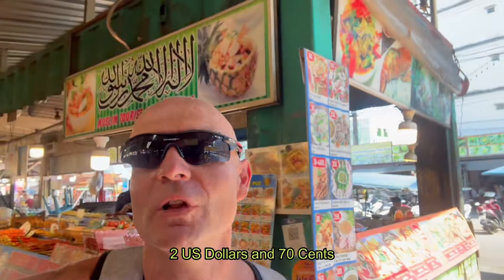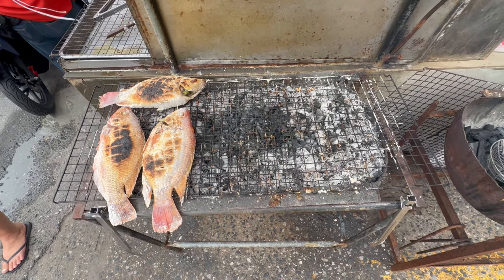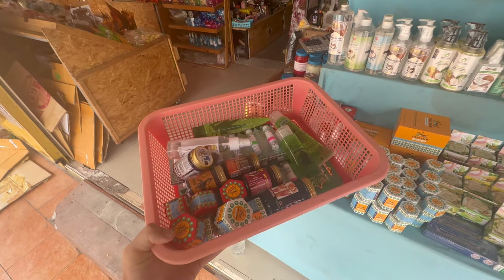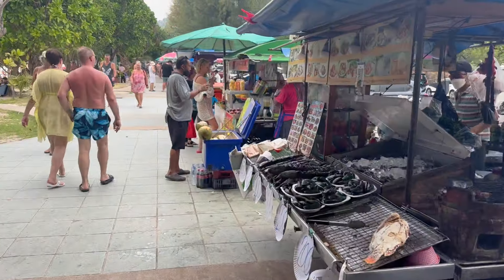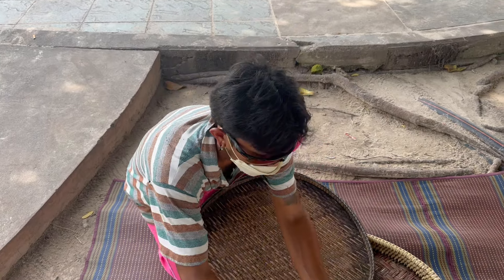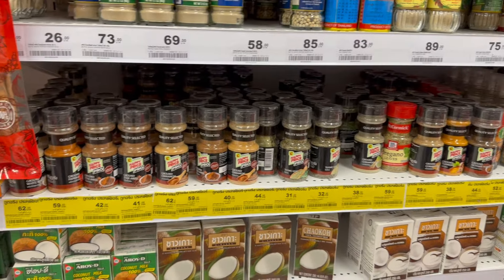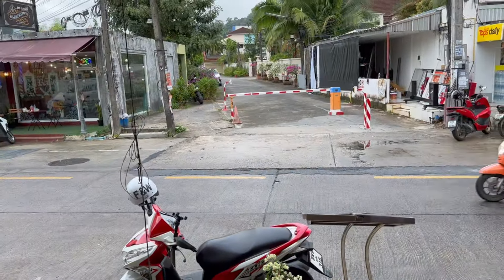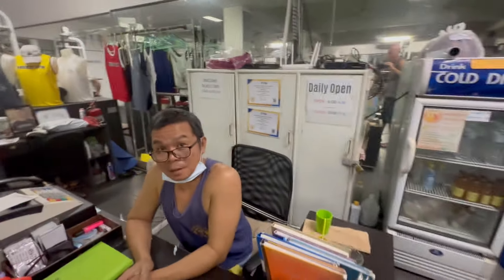I went shopping and eating in Patong 🇹🇭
I'm showing the best spots to eat in Patong and I'm giving some advise what is worth buying in Thailand and take it back to your country.